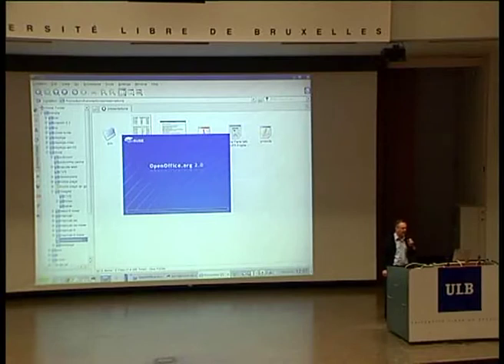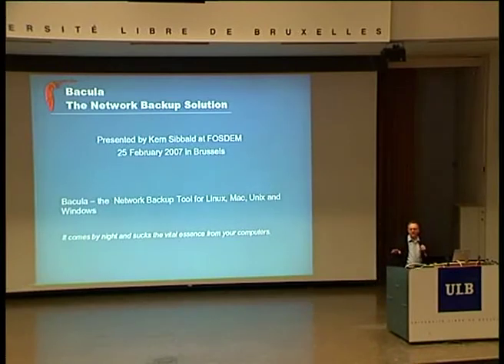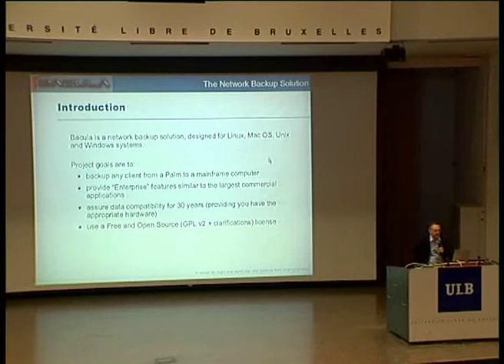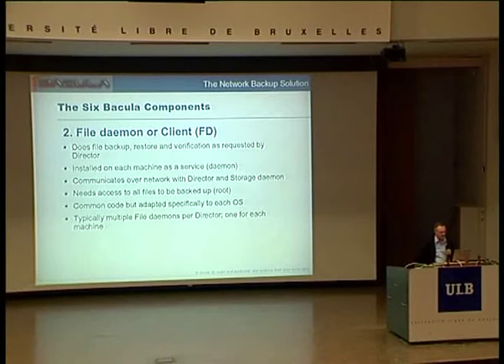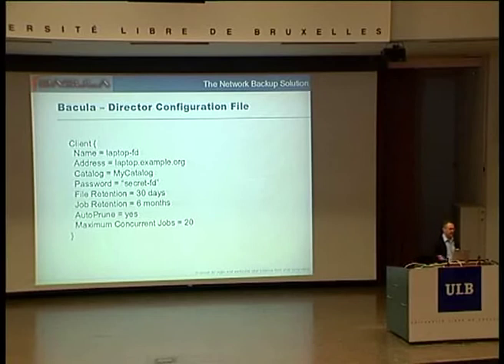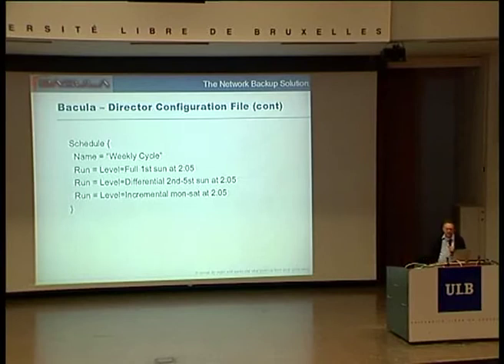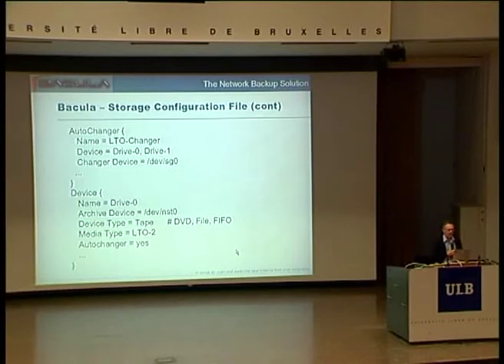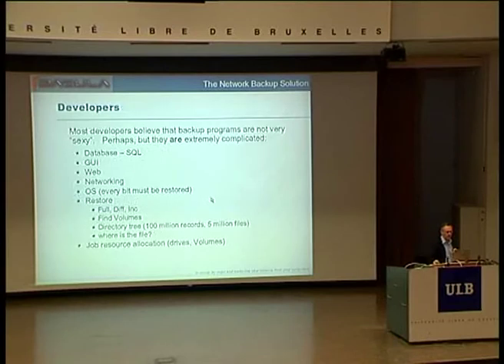FOSDEM 2007 Bacula